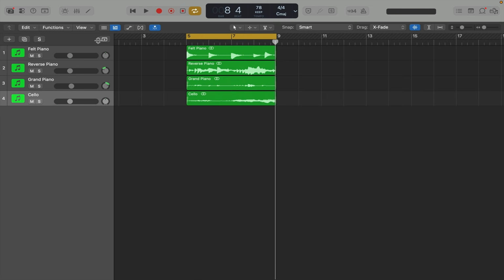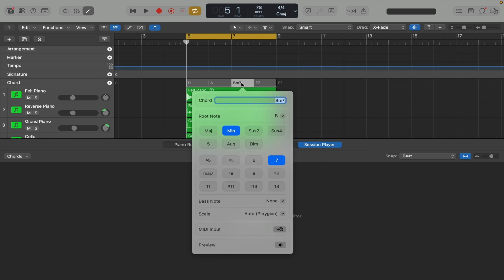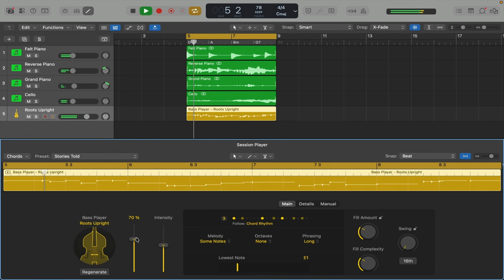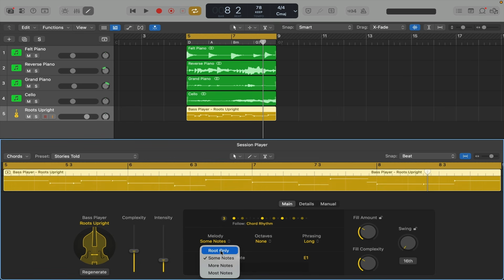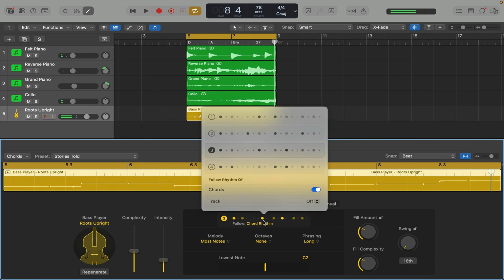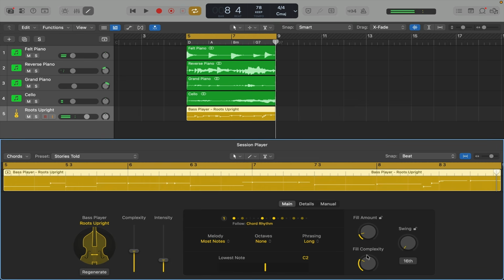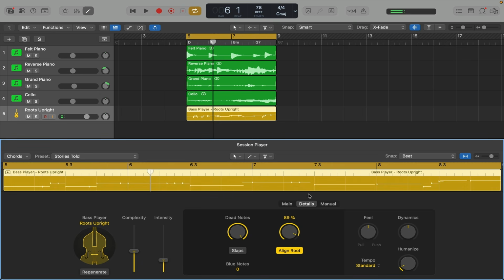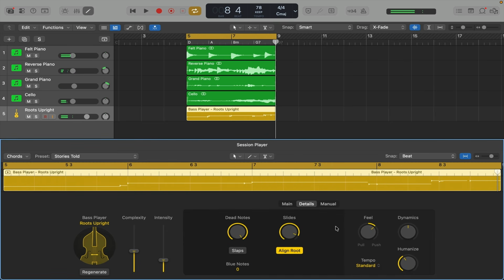How To Use Session Bass Player in Logic Pro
Want to get your music on TV? All you need to know and 125 music publishers to submit to in this ebook

Detailed look at adding a bass line to your song using Logic Pro's Session Bass Player